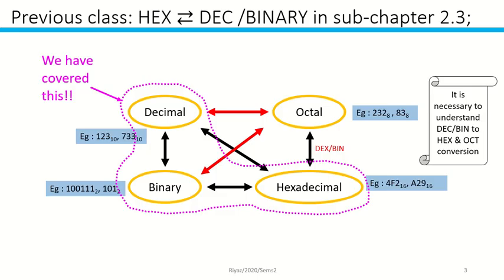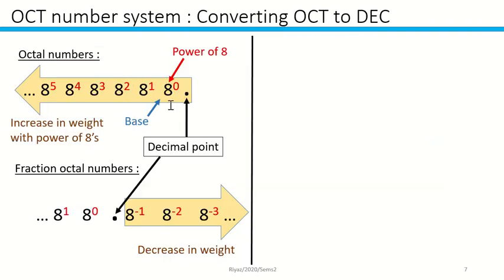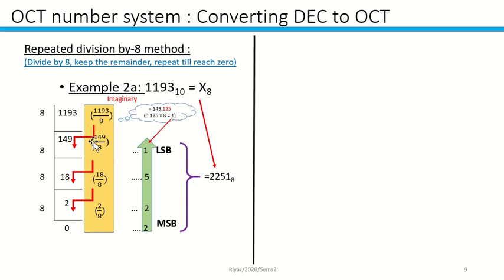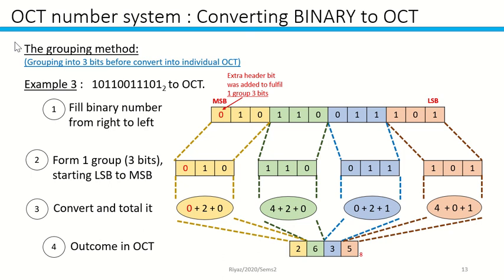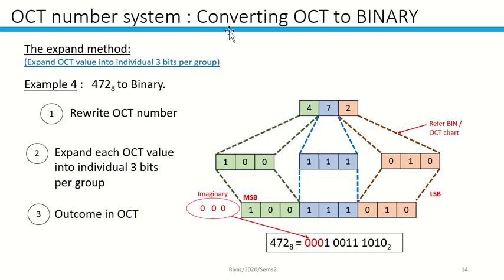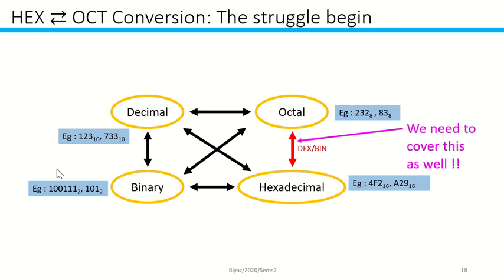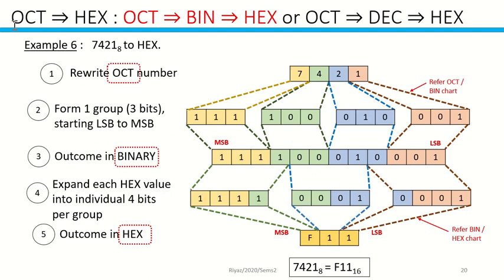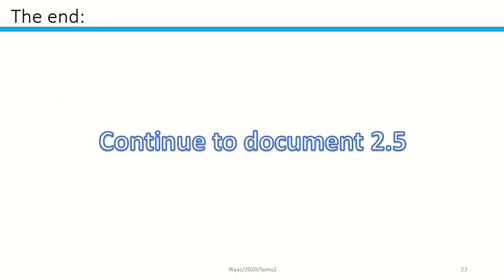OCT numbers and OCT-HEX conversion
The conversion of Octal numbers from binary and decimal are been discussed in details. Steps involved in this process are discussed and shown. In additional, Octal number conversion to HEX (via versa) are shown to allow greater understand on this topics.